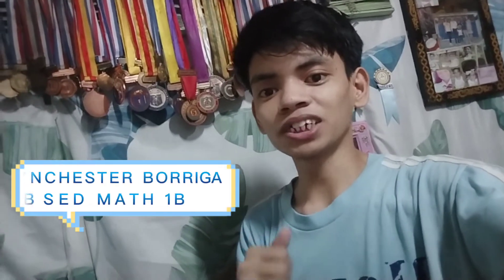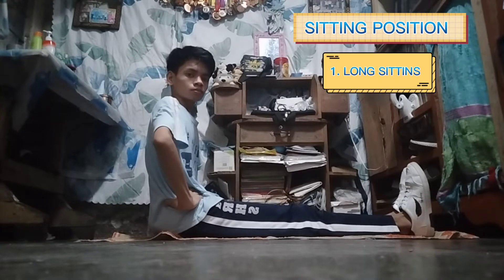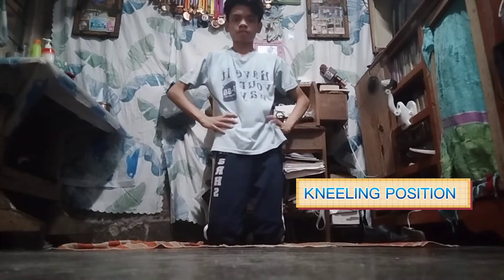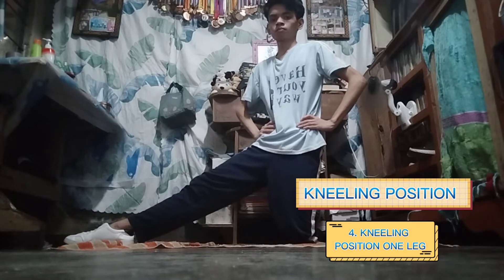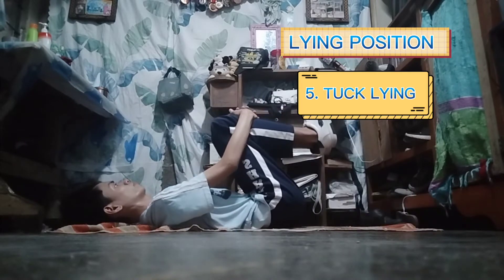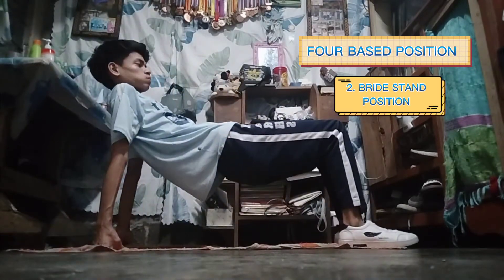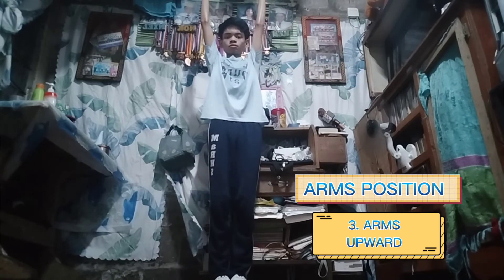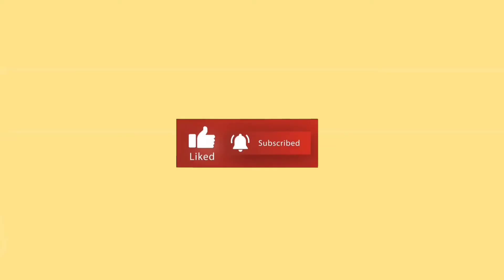Learn From Kuya Reyn : Basic Position Where Most Exercise Begins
The video illustrates the basic position where most exercise begins which are the following :

1. Standing Position
2. Sitting Position
3. Kneeling Position
4. Lying Position
5. Arm Support Position
6. Four Based Position
7. Hands Position
8. Arms Position

This video is for learning and educational purposes only. Hope you wil learned from it. God bless po